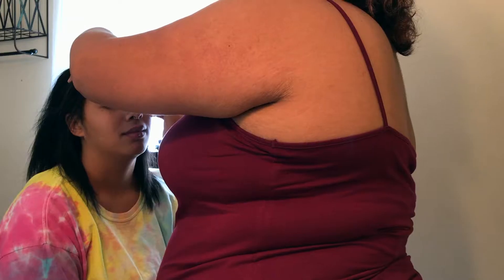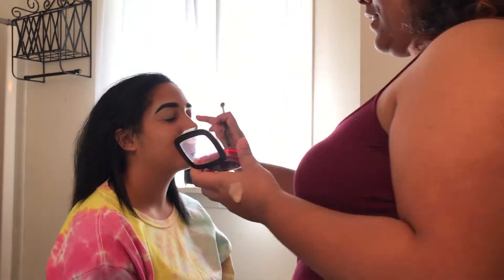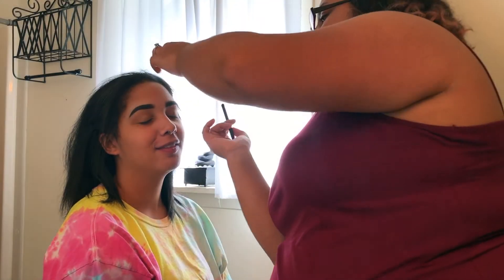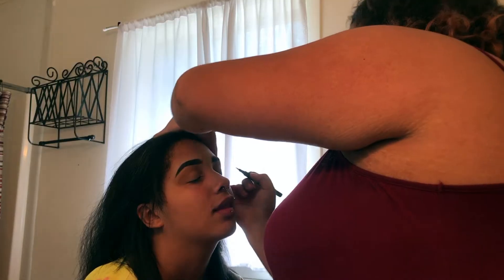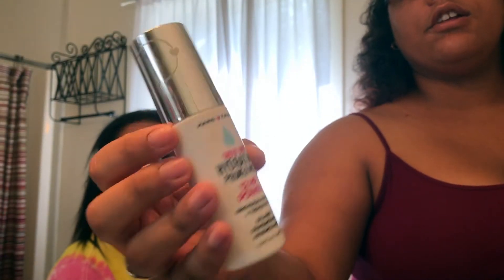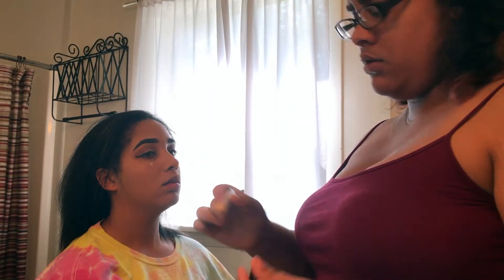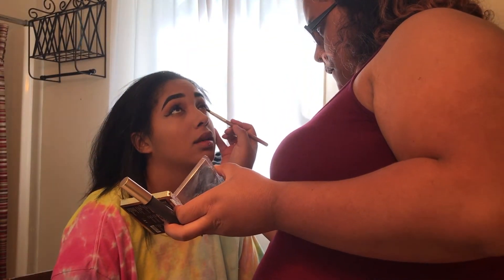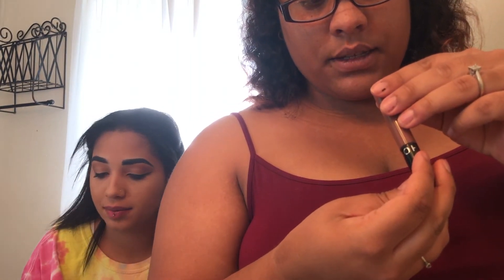Fleeked makeup look | W/ Kyla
I am not a professional makeup artist and neither is so just enjoy. I felt flexed af and thats how you change to steal a man lol jk. Let me know what you want to see next!! I really hope y'all enjoyed it.! Love you so much.!! Byyyeeee.!!! see you next.?✌🏽️

Products used:
FACE:
Foundation: Make up forever- #67
Concealer: Master conceal by Maybelline- 30 Light/Medium
Bronzer:  Infallible by loreal- 50N500(finishing powder)
Setting powder: Air Spun (Translucent)
EYES:
Eyeshadow pallet #1: Malani- 05 earthy Elements #1, #3, #4
Eyeshadow Paller #2: Loreal- La Palette Nude #6
Eyeliner: e.l.f intense ink liner- Blackest black
Mascare: Boreal voluminous original- Blackest Black
Eyebrows: e.l.f Lock in liner and brow cream- Espresso

Primers/setting spray:
Hard candy primer shine-free
Hard candy Sheer envy hydrating primer mist 12h power